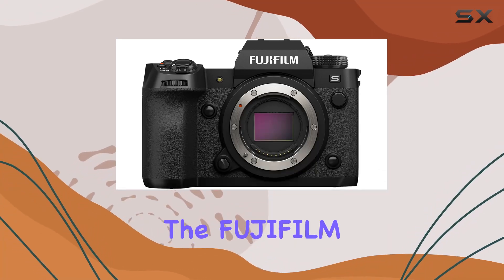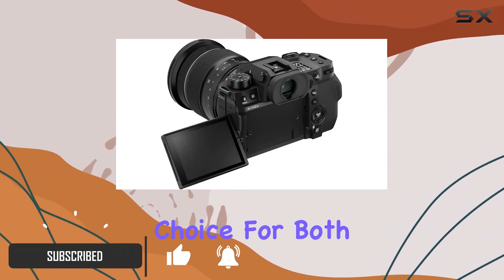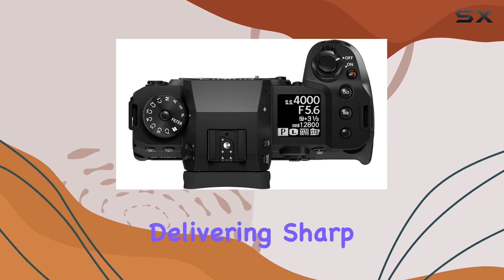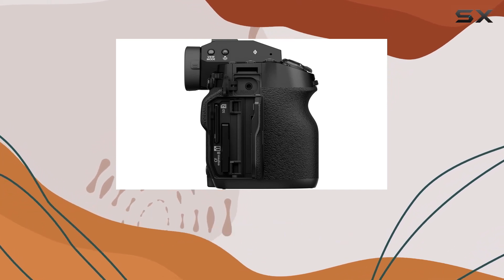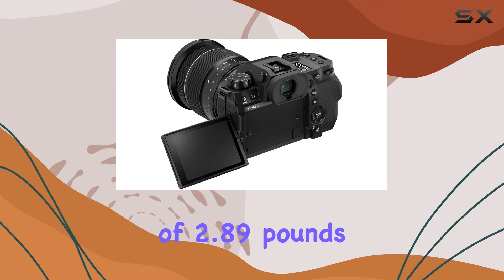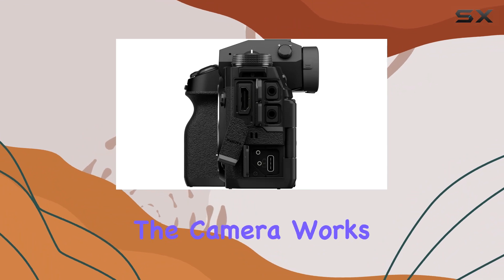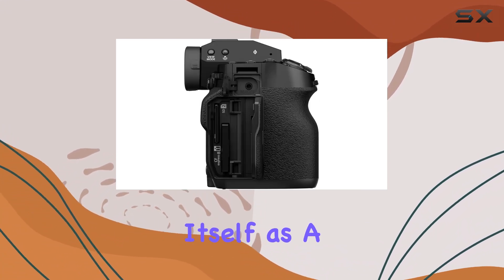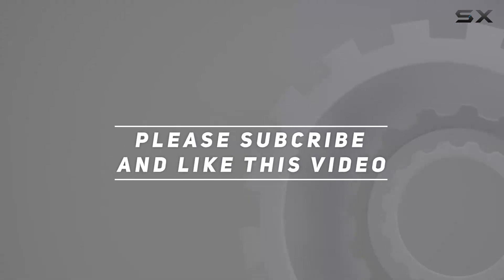Unveiling the FUJIFILM X-H2S: A Comprehensive Review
0:00 Intro
0:06 Review

Things that we mentioned in this video:
FUJIFILM X-H2S MIRRORLESS Camera : B0B86SVS9K